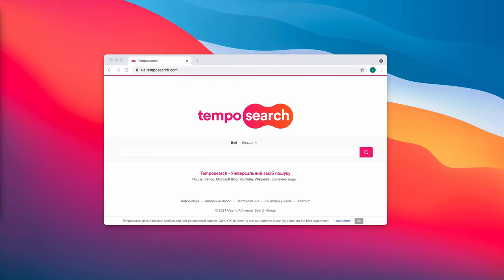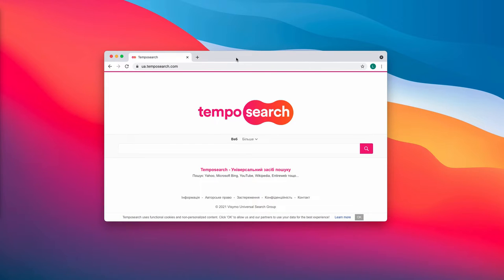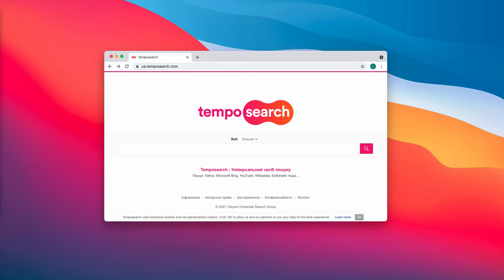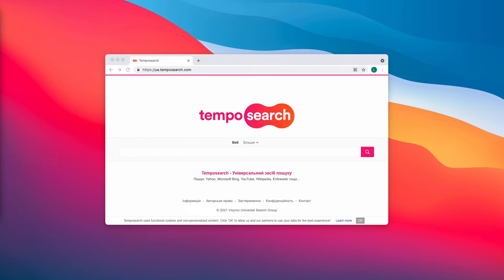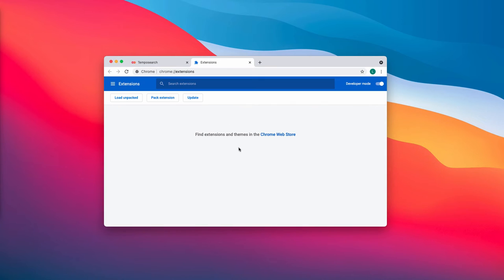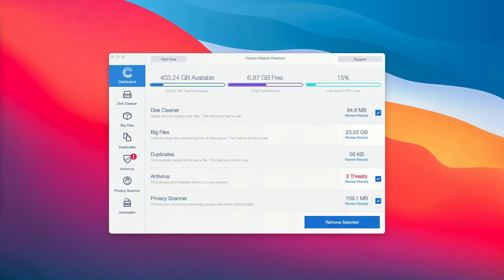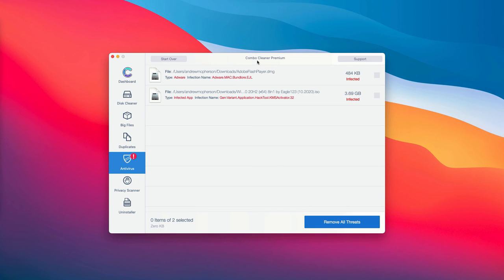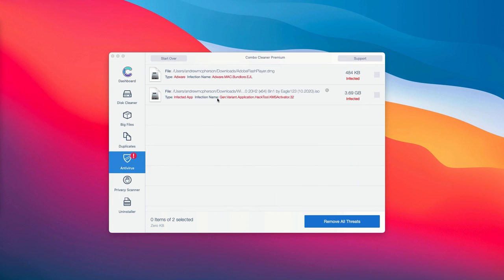Temposearch.com Tempo Search hijacker removal.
Temposearch.com is a browser hijacker that is also known as Tempo Search. It changes a lot of crucial browser settings without the customer's approval. It may be spread through integration with some free programs. Remove it with the help of Combo Cleaner Antivirus or, optionally, follow the manual guidelines set forth in the video tutorial.